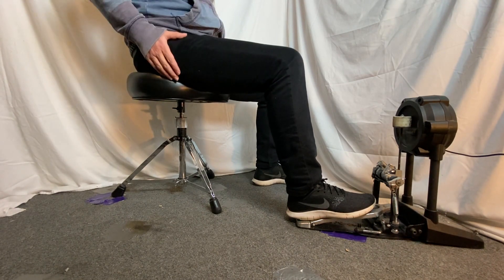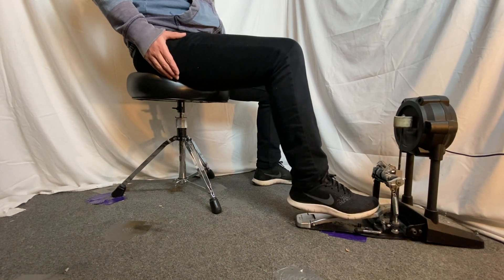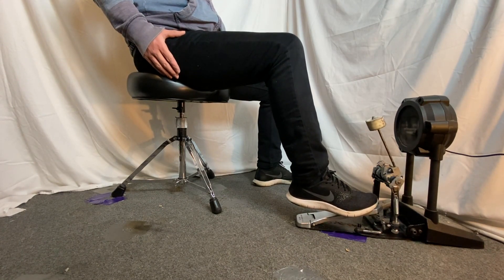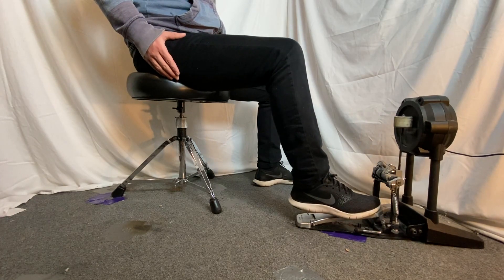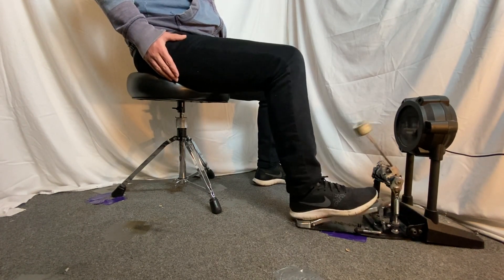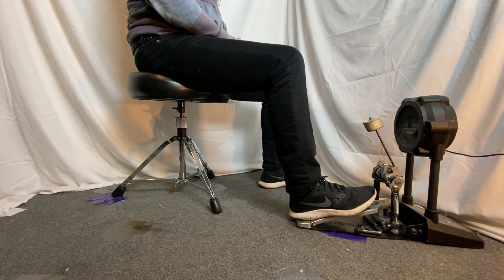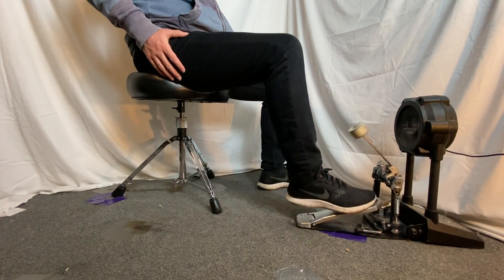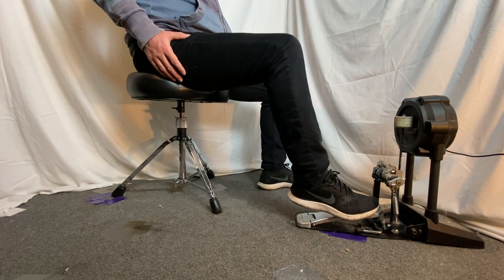Heel-Toe Bass Drum Technique - Continuous Strokes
In this bass drum lesson, you will learn how to play the heel-toe technique for continuous strokes.